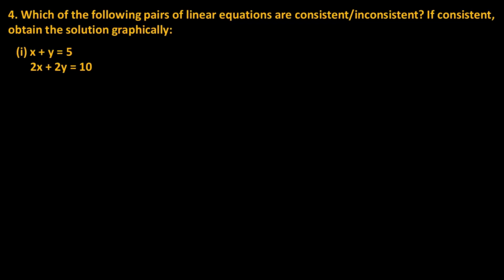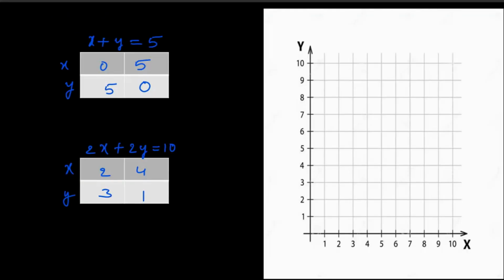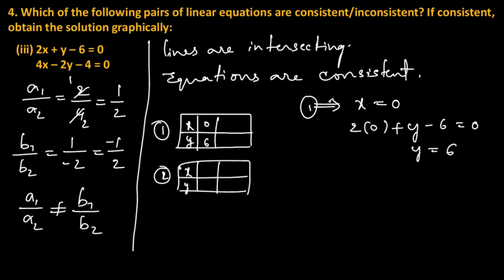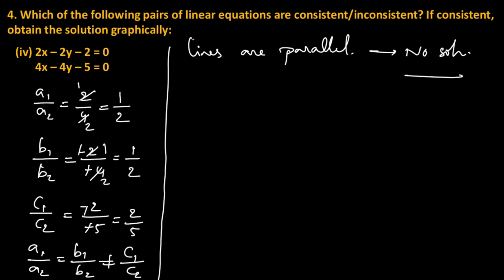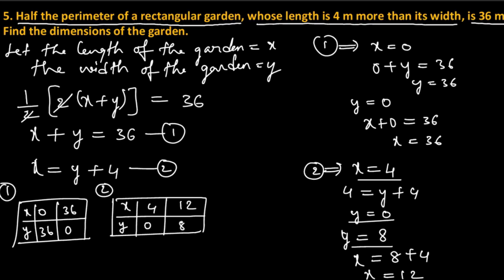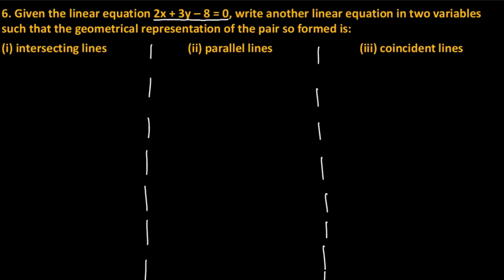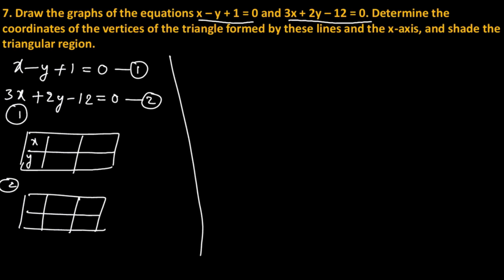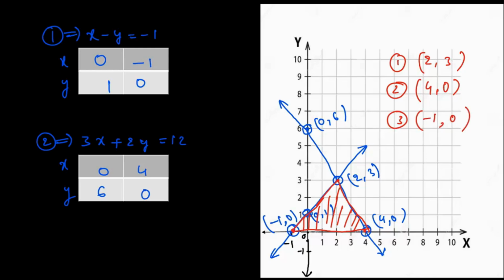PAIR OF LINEAR EQ IN TWO VAR || EX-3.1 Q4 TO Q7 || CLASS 10 || CBSE || NCERT || INFINIQUE ACADEMY